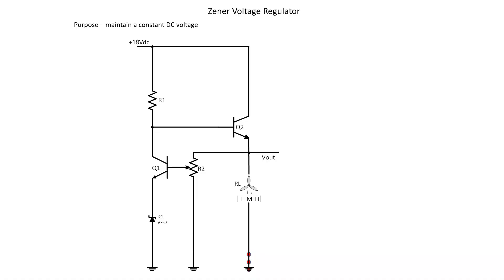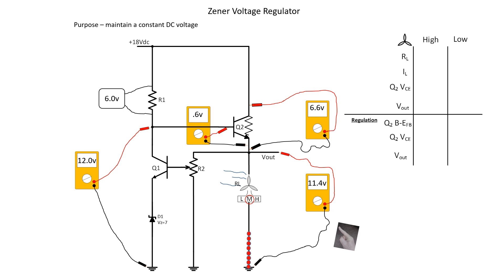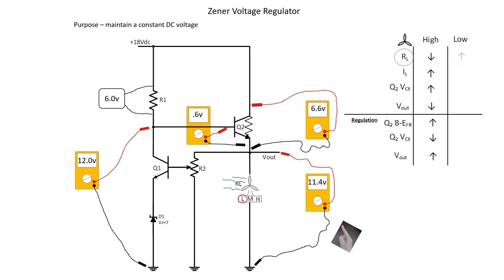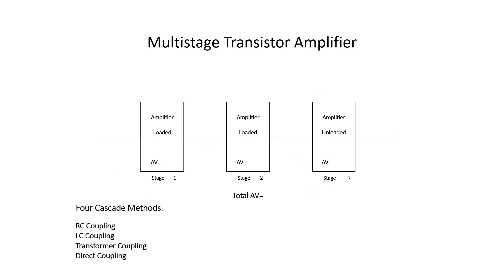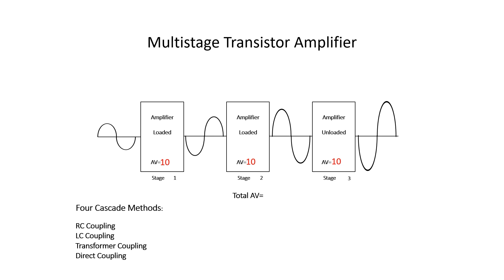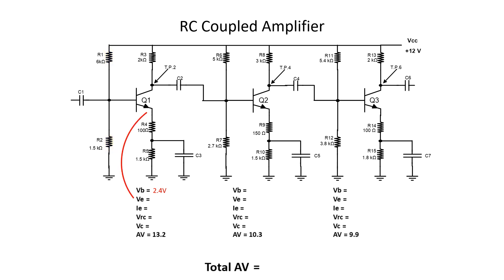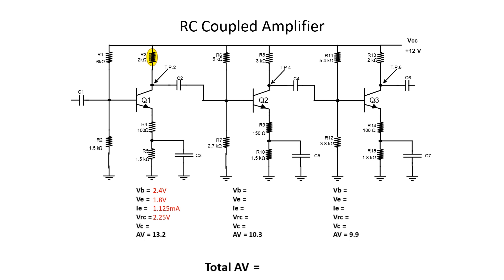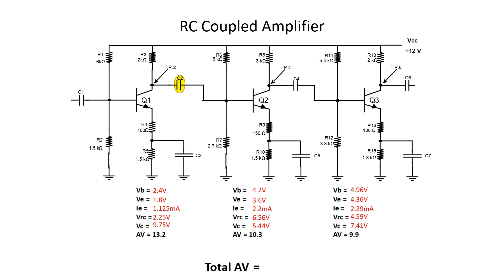BMET Course 102 Day 4 Rewind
Zener Voltage Regulator & Multistage Transistor Amplifiers

Content/Reference Material: Mr. Steve Heath
Slideshow/Production/Narration: Mr. Logan Lowery

Please provide any feedback or questions in the comments below :)